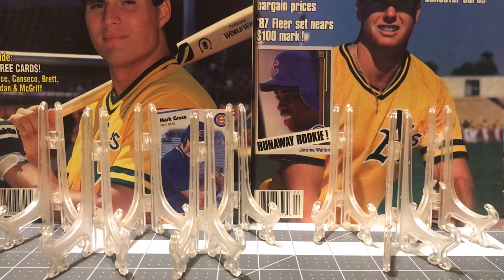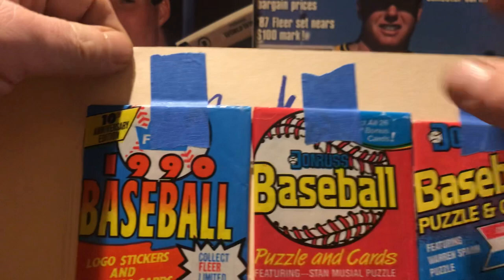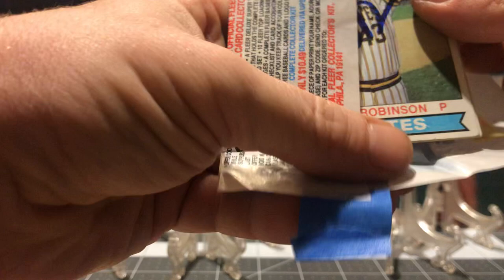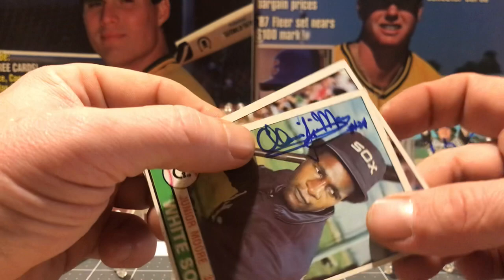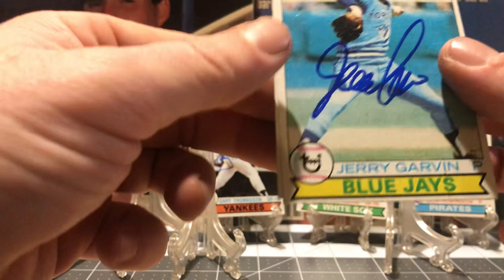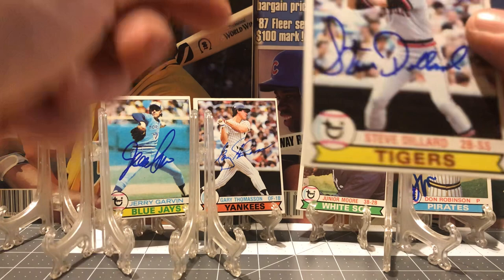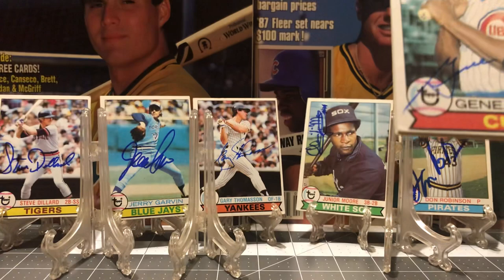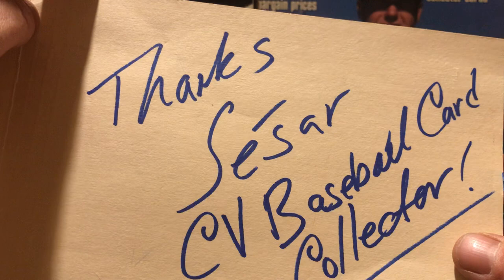Trade with CV Baseball Card Collector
Eight 79 Topps for the project